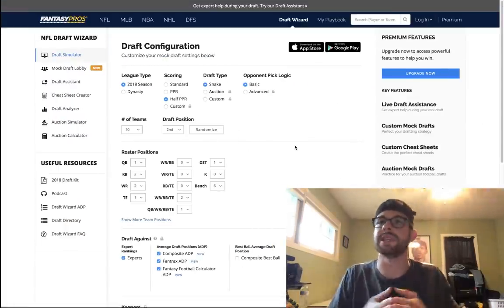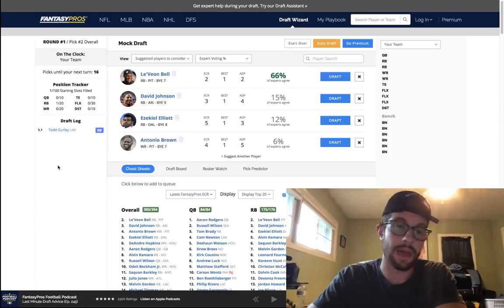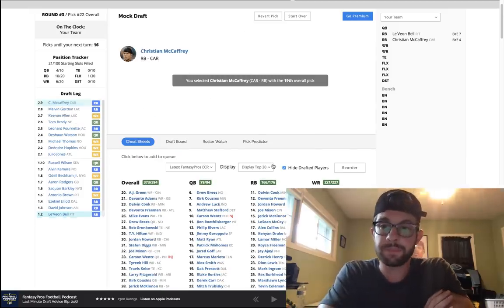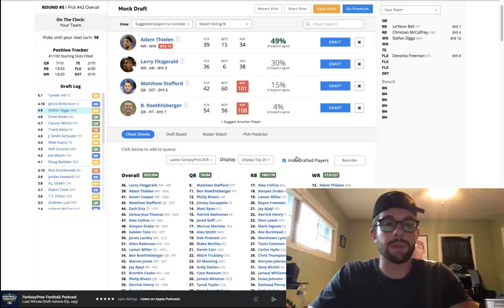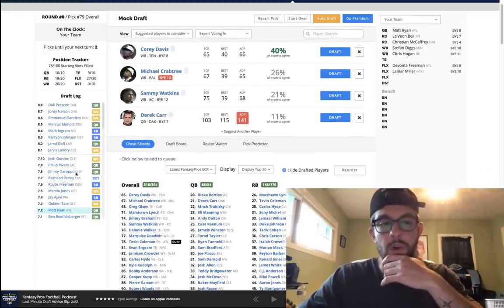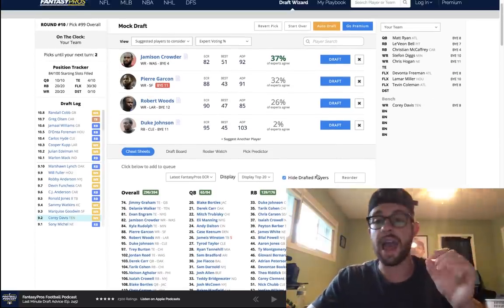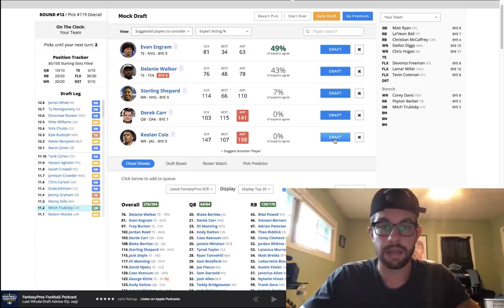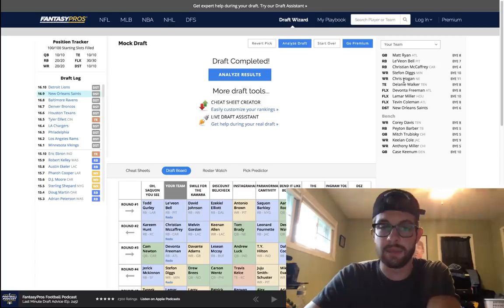10 Team PPR Live Mock Draft | 2018 Fantasy Football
We byke with our LAST fantasy football mock draft of the summer - leaving y'all with one more practice run before the Etown Get Down Round X draft on Monday. This is a 10 Team PPR 2018 fantasy football live mock draft. Enjoy ya hoes

Sign up for the BDGE newsletter, I'll be shooting out one sleeper, one bust & one FF tip/trick every single week (scroll to the bottom of home page and put email info in)

▪️ PFF EDGE - use "EDGE5OFF" - $5 OFF
▪️ PFF ELITE - use "ELITE20" - $20 OFF